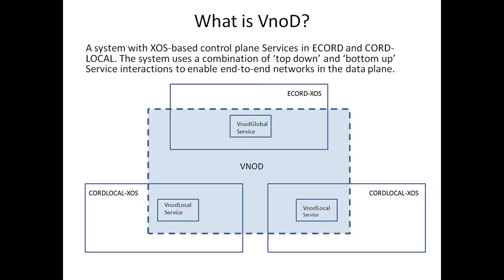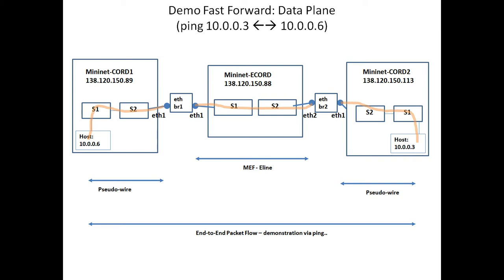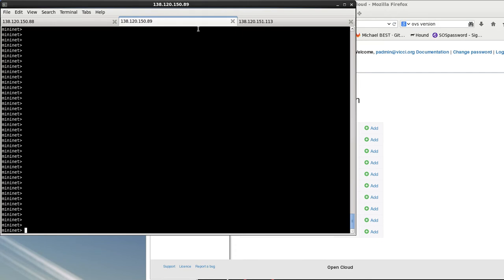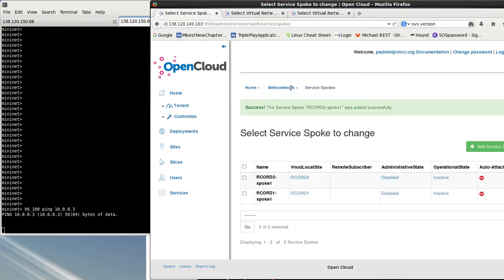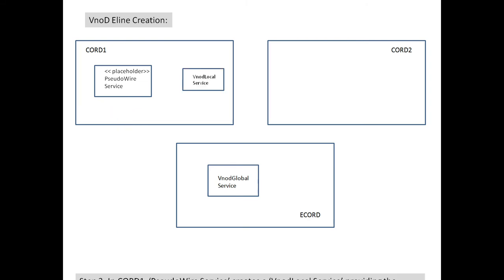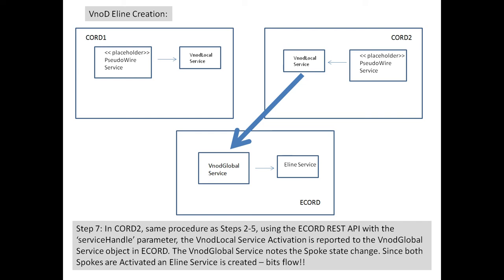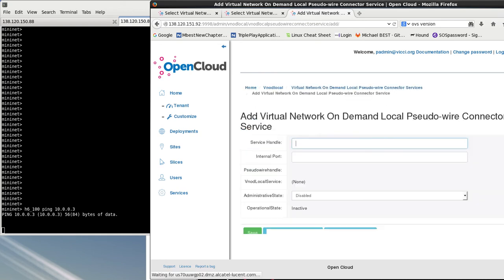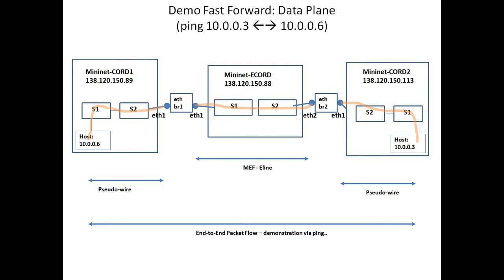XOS ECORD VnoD: Demo of NOKIA components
Presentation about XOS ECORD VnoD: Demo of NOKIA components by Micheal Best from November 24, 2016